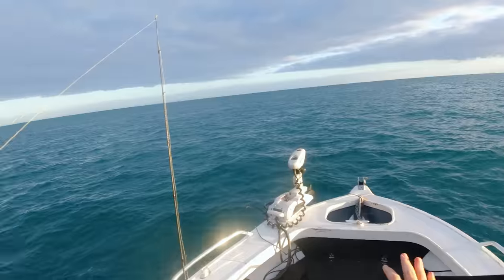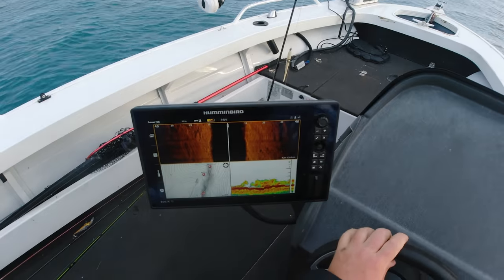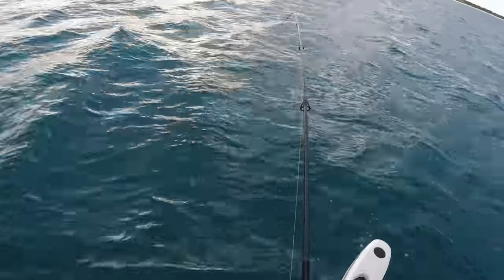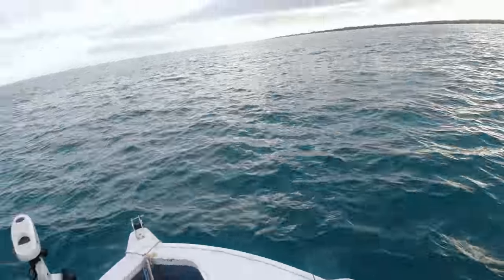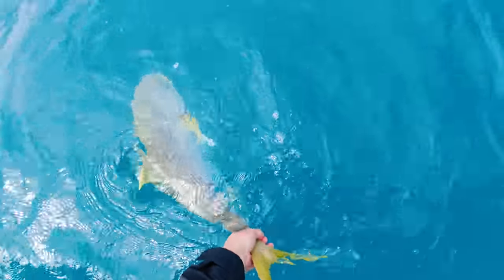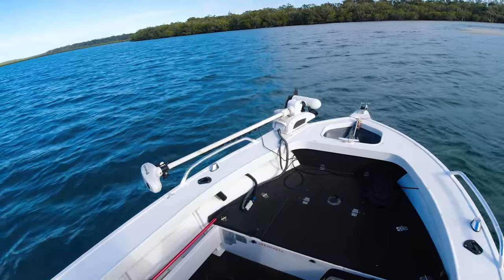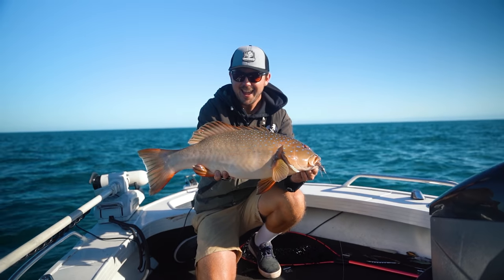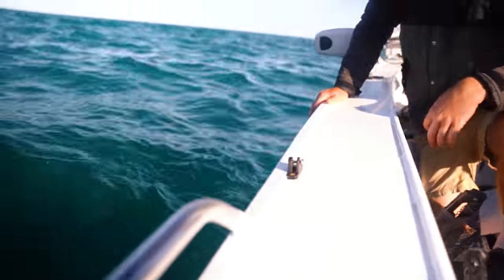I picked him at the Ramp and we went fishing! PB fish caught